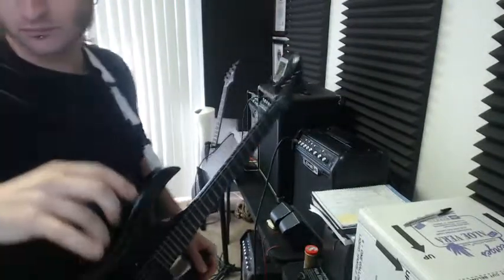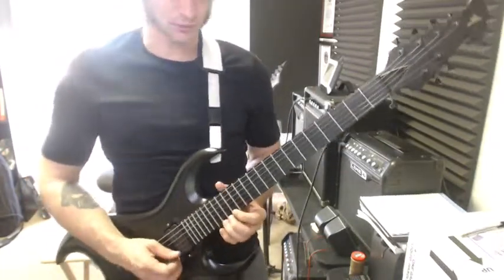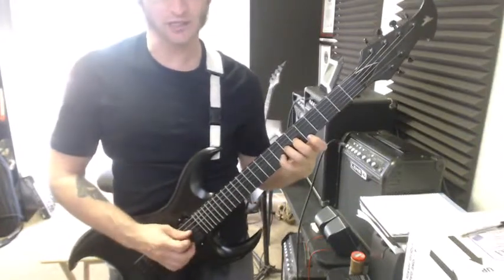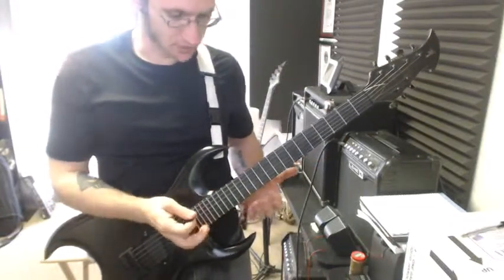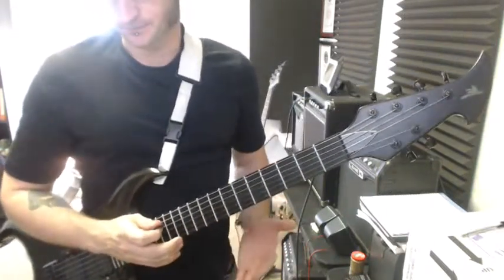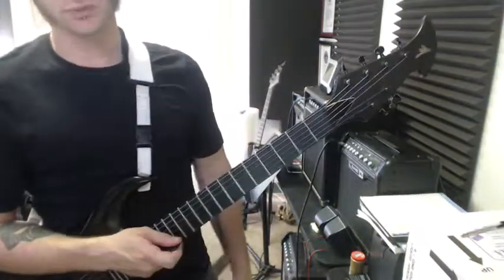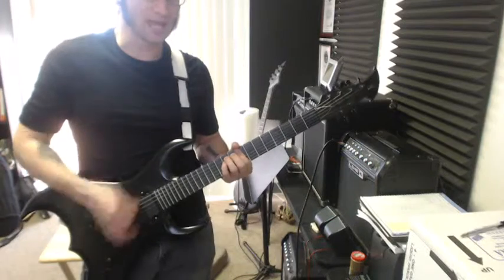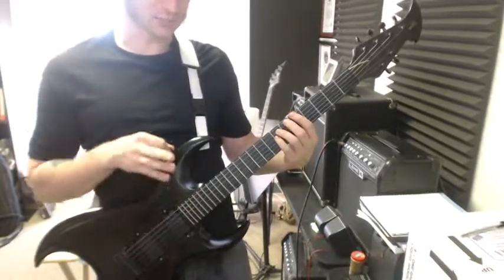Ken B Video Recap 10 24 15